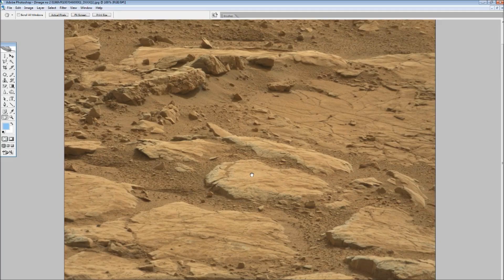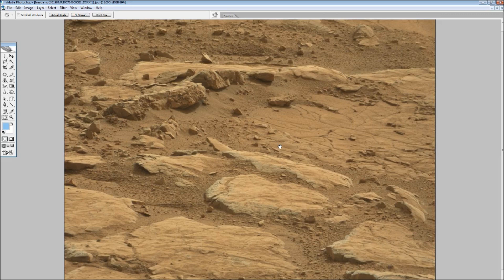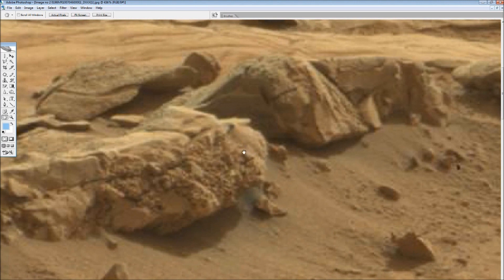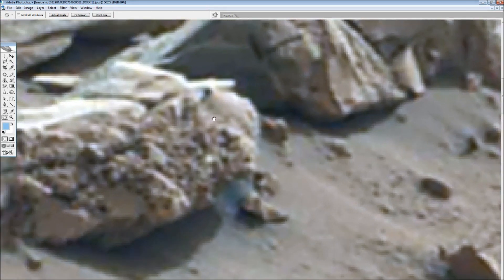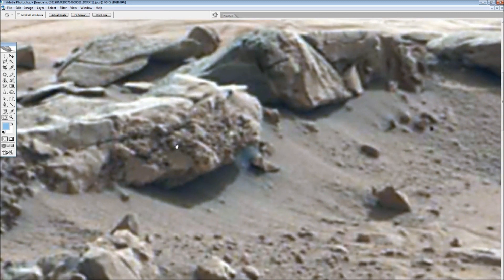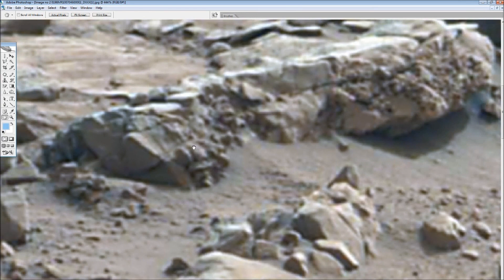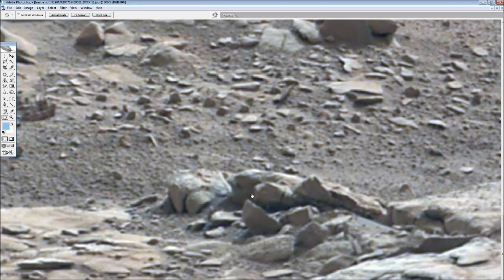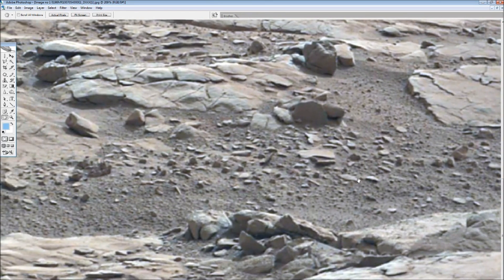Dead Martians and other Anomalies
Are these the bodies of dead martians? Or just normal geological features? Anomalies from a dead Martian culture or misinterpretation/pareidolia? You be the judge.

Credits: Nasa/jpl-caltech/Msss
All source material can be found on the video below.

Wayne Barnsy